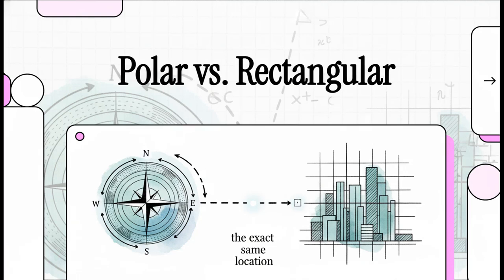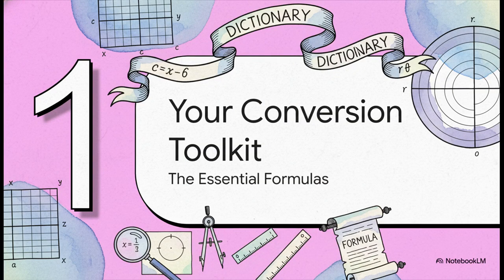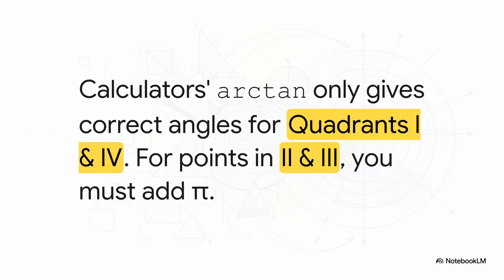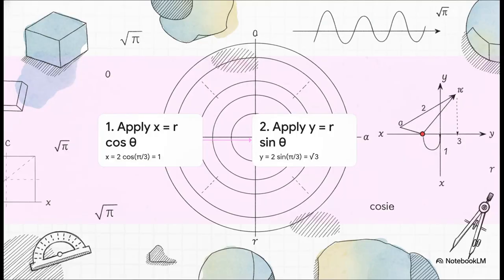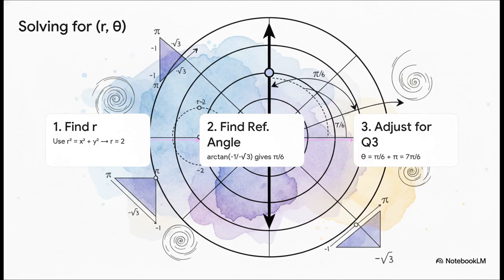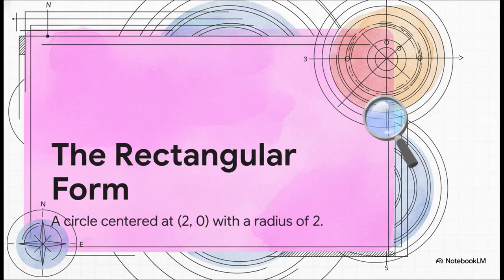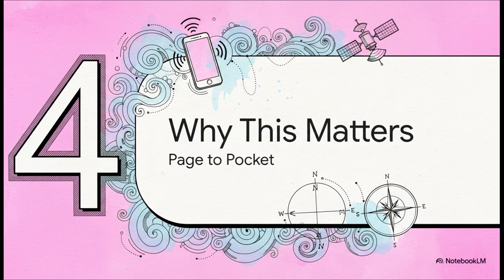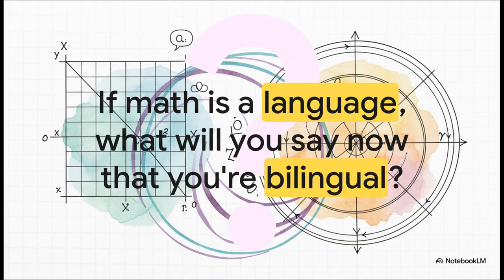Precalculus 13.2: Polar to Rectangular Conversion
Polar to Rectangular Conversion — Precalculus Study Guide (Section 13.2)

This video provides an educational overview of Polar to Rectangular Conversion, covering the key concepts, formulas, and worked examples from our Precalculus course.